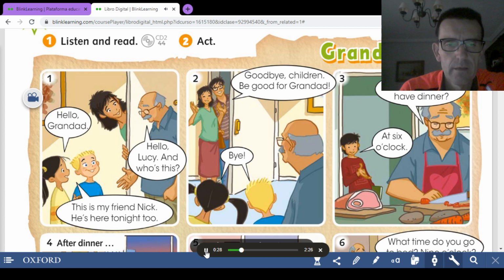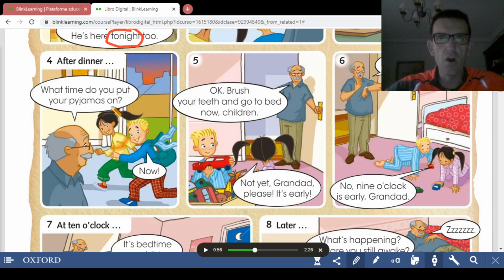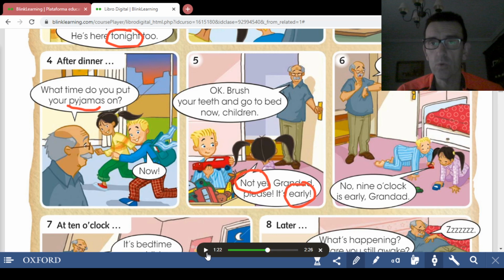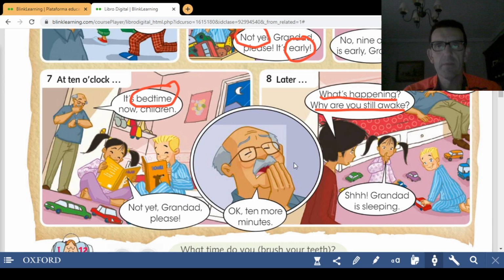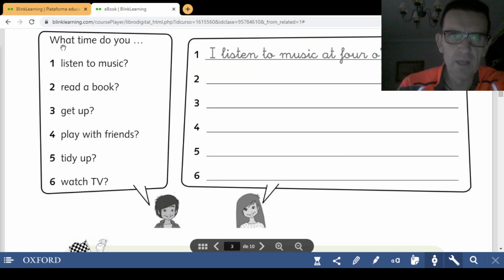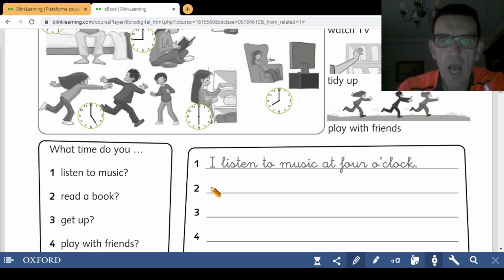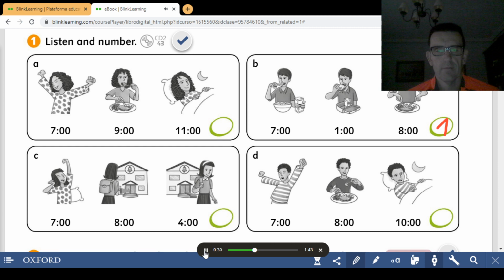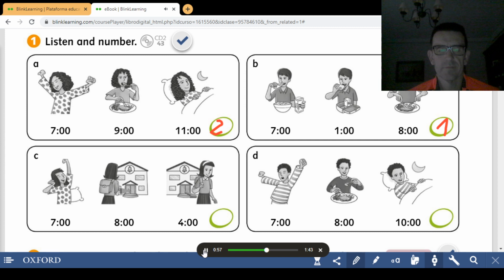4º Primaria ENGLISH Unit 5 15 05